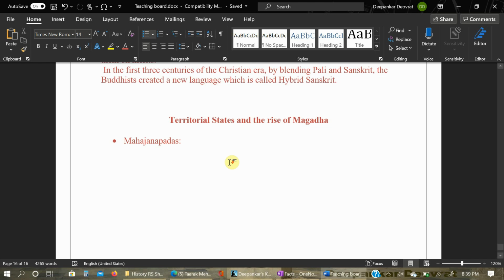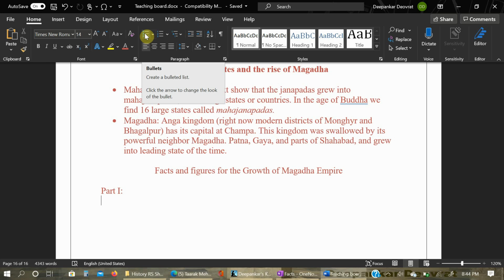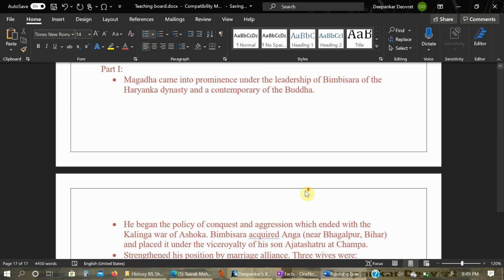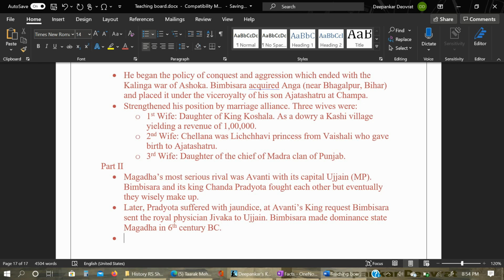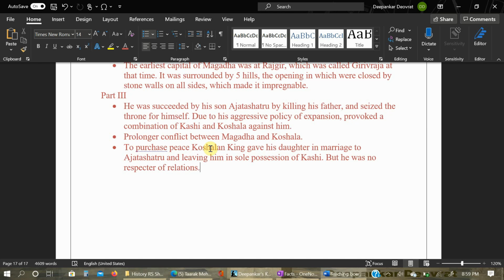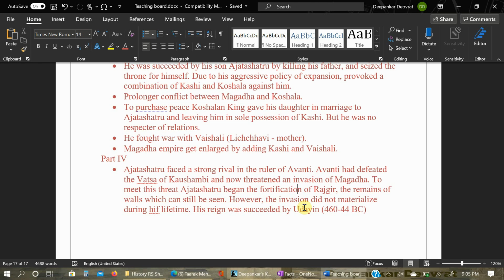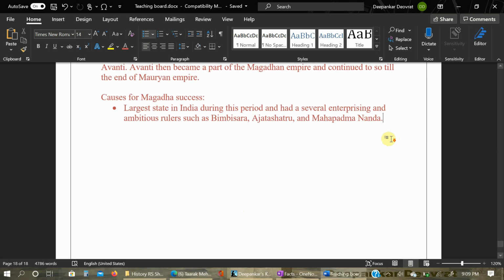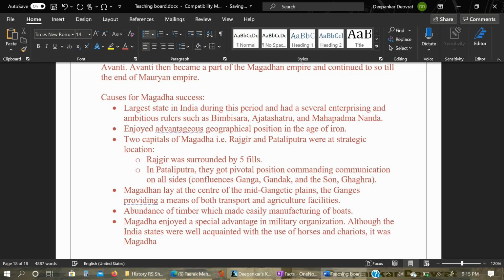Rise of Magadha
Basics of Ancient History